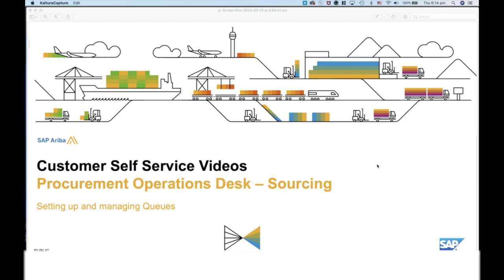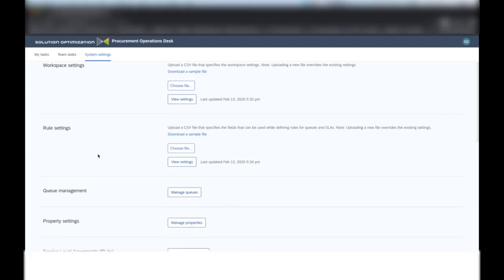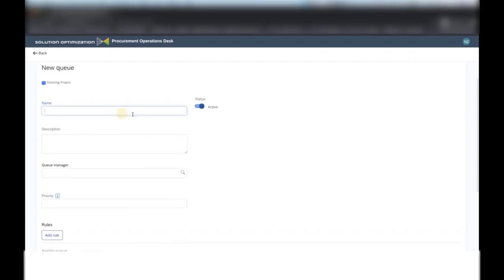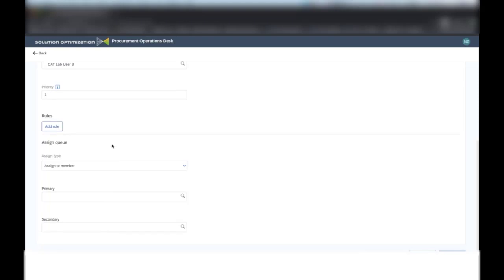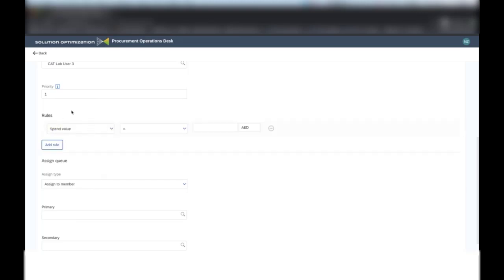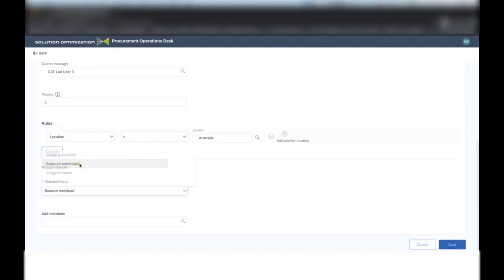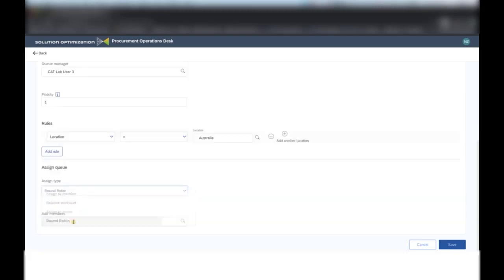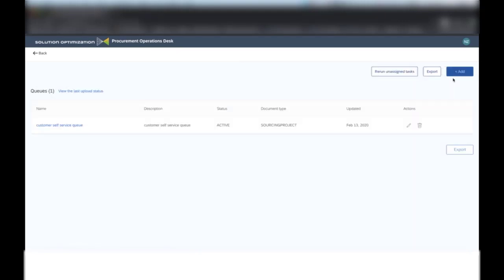How to Configure Procurement Desk Sourcing - Part 2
This is a three part series explaining how SAP Ariba procurement desk for sourcing is setup and configured. Procurement desk is a new innovation which allows you to setup a centralised solution to manage and track all your sourcing activities. It allows you to setup queues and SLAs against each team member and sourcing task. This video will focus on how to create and configure a new Queue.